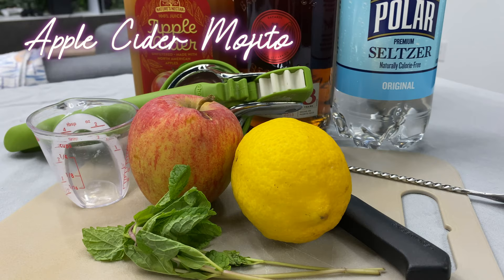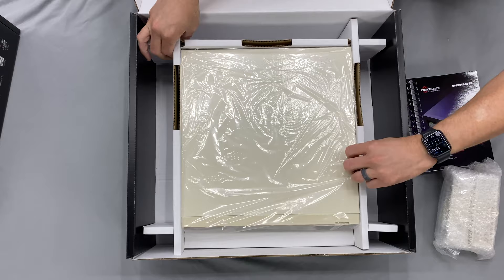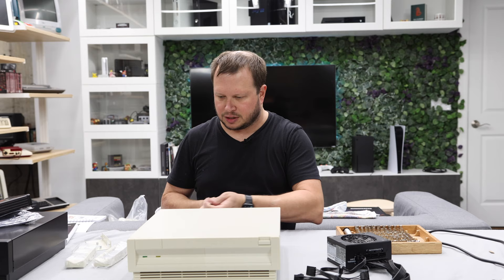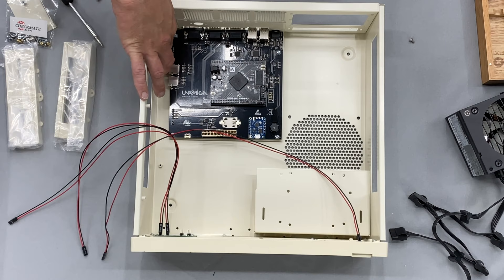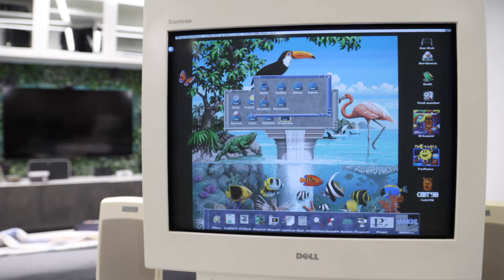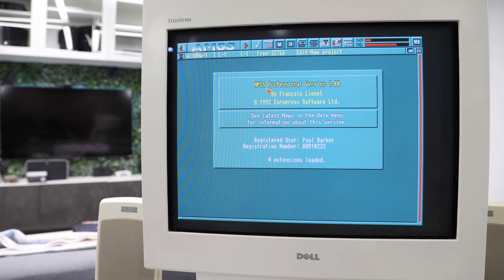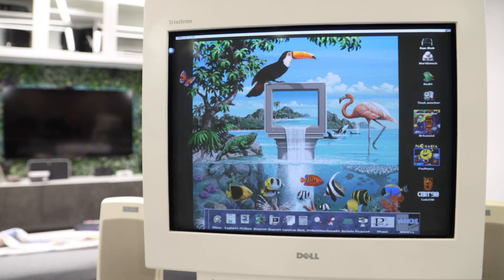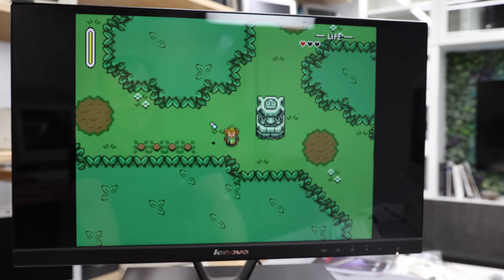Building 2 Checkmate A1500 minis | Jeremy's Retro Bar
It’s a super packed super show about the A1500 mini. I take a look at the case and build an UnAmiga and a Vampire V4 Standalone system and take them for a test drive. It’s the most Amiga I’ve ever crammed into one episode.